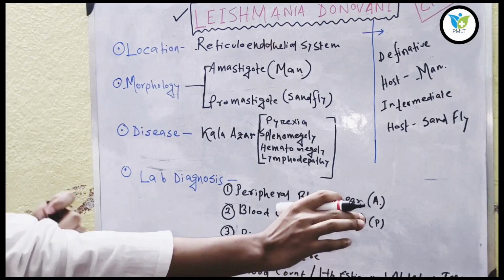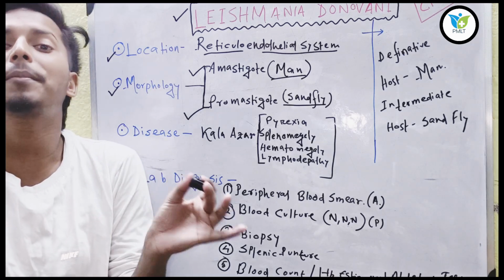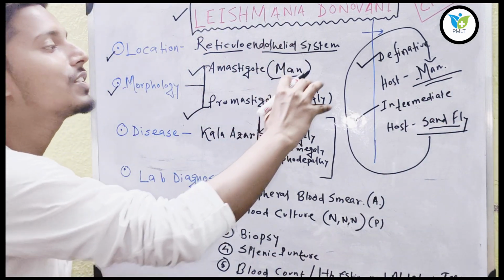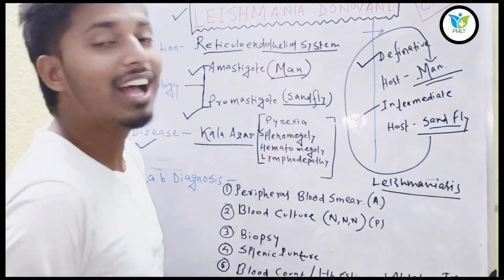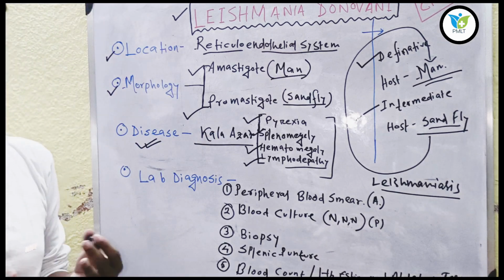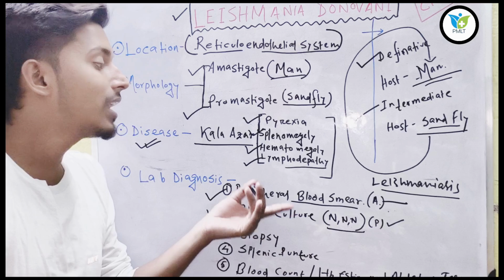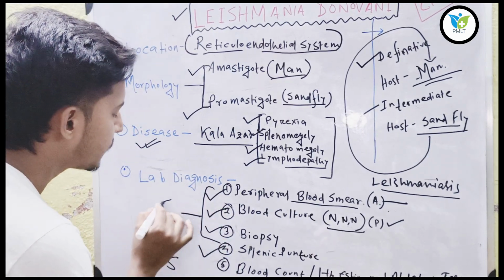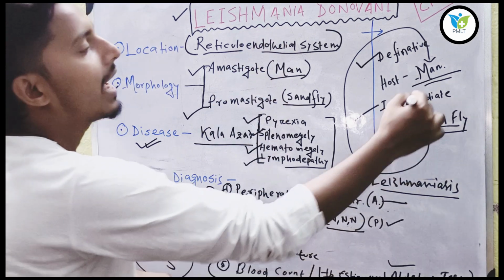KALA AZAR - LEISHMANIA DONOVANI